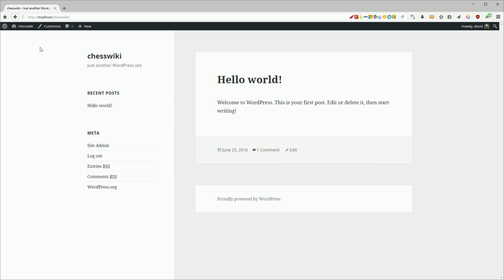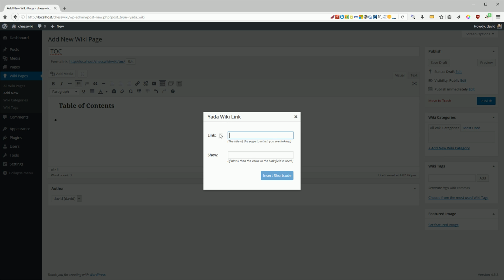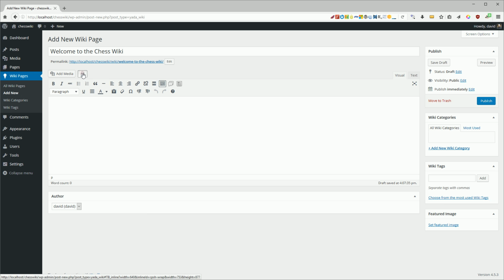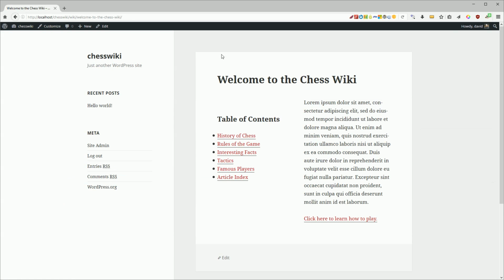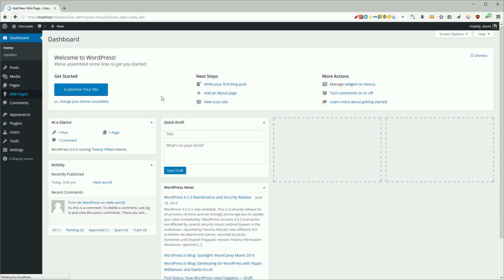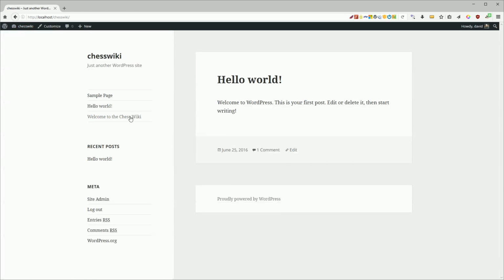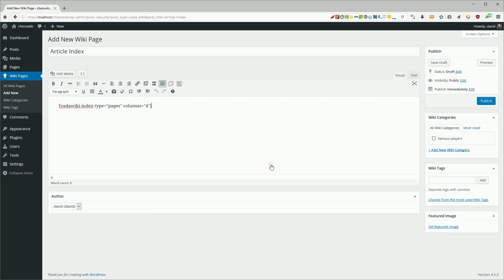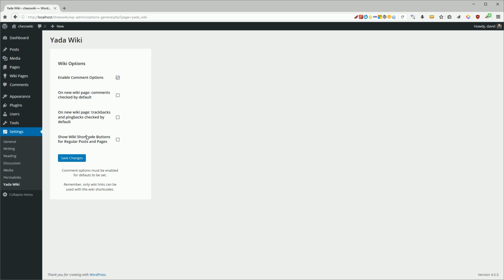Yada Wiki Plugin for WordPress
This is a walk-through of all of the features.